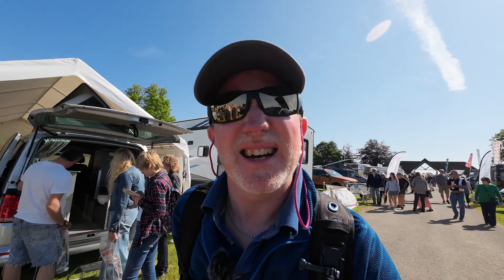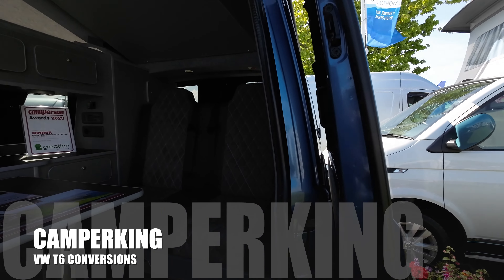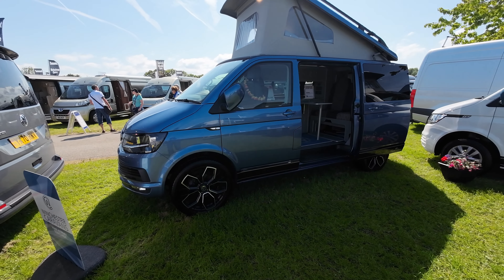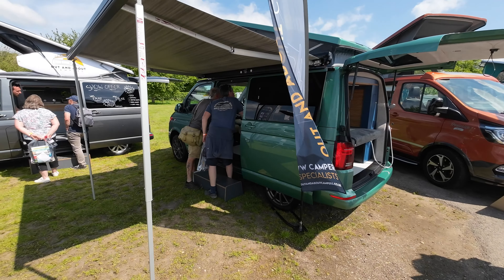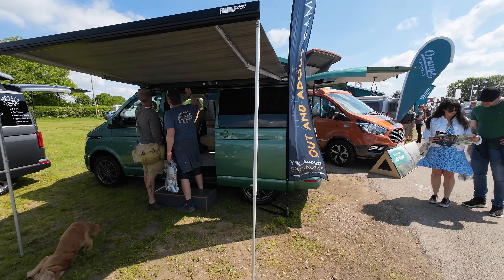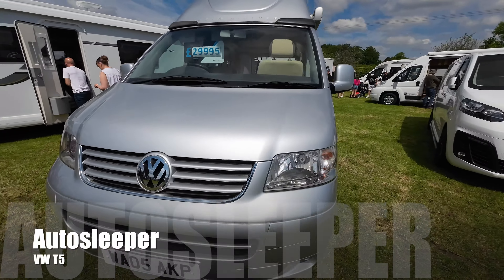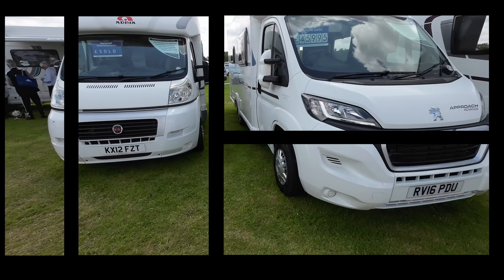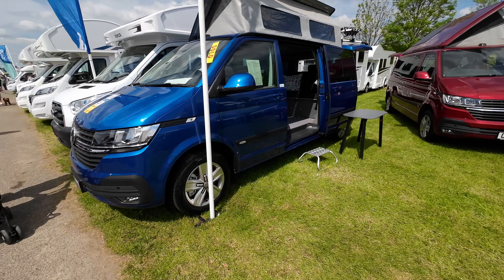Top Highlights from the 2023 Newbury Motorhome & Campervan Show!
🚐 Discover the Ultimate Highlights from the Newbury Motorhome and Campervan Show ! 🚐

Are you a camping enthusiast, a motorhome aficionado, or simply love adventuring in a campervan? This video is your VIP pass to the Newbury Show Ground as we showcase the most exciting highlights from the 2024 Warners Show! Join us as we immerse ourselves in a spectacular display of motorhomes and campervans, meet passionate owners, and dive into the vibrant community of outdoor living!

#:  Why You Should Watch This Video:
- Inspiring Ideas for Your Next Adventure: Explore a diverse range of campervans and motorhomes that could be your next home on wheels.
- Expert Tips and Insights: Gain knowledge from experienced owners about the ins and outs of choosing and owning a campervan.
- Showcase of Cutting-Edge Features: See the latest innovations in the world of campervanning and motorhome technology.

#:  Highlights of the Show Include:
- Stunning Van Conversions: From classic T5s to luxury motorhomes, see unique conversions that stand out.
- Family-Friendly Campsites: Discover ideal spots for your family trips and camping gatherings.
- Exclusive Interviews: Hear from industry experts and fellow van enthusiasts sharing their adventures.

#:  About Us:
We are Campervan Journey, a family of adventurers who embarked on this fantastic journey in 2015 with the purchase of our first Volkswagen T5 Kombi. Our passion blossomed into countless adventures across Europe, making unforgettable memories along the way! With our current ride, the Volkswagen T6 California Beach, we continue to embrace the van life, exploring beautiful landscapes and creating everlasting bonds.

We love sharing the highs (and lows) of van life, and we want YOU to be a part of our adventure! Your feedback fuels our passion and inspires us to bring you even more entertaining and educational content about camping and motorhome life.

#:  What You Will Find:
- Tips and Tricks for creating your perfect van setup.
- Travel Vlogs showcasing beautiful locations and must-visit campsites.
- Honest Reviews of products and gear that make campervan living a breeze!

We extend a heartfelt thank you to all of our subscribers and viewers for your continuous encouragement. You're what makes this channel vibrant and engaging!